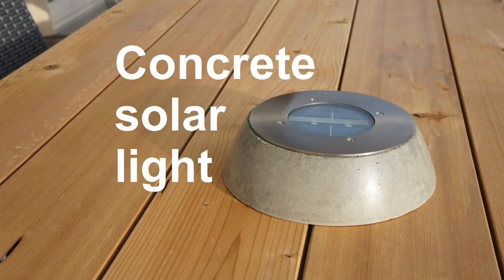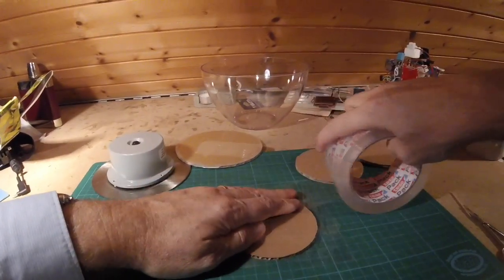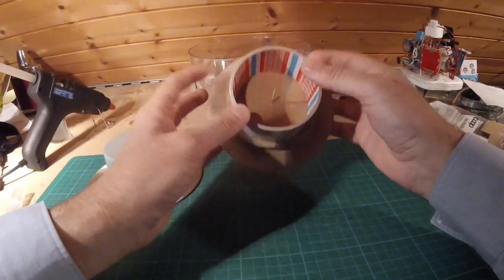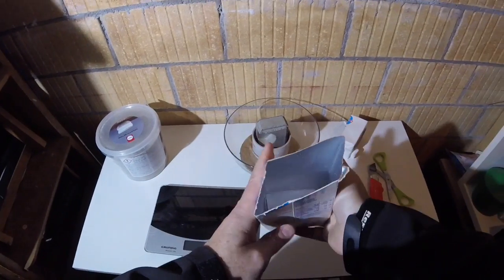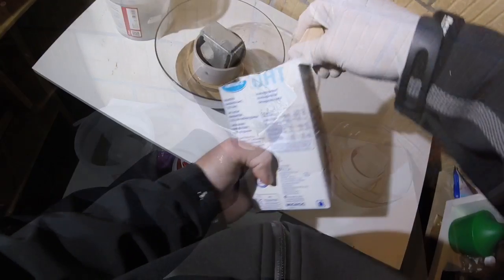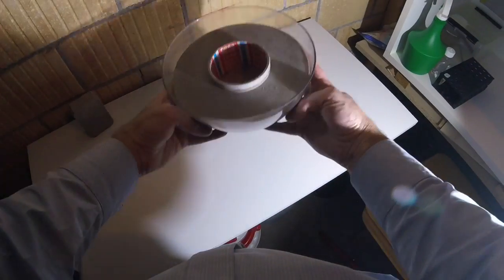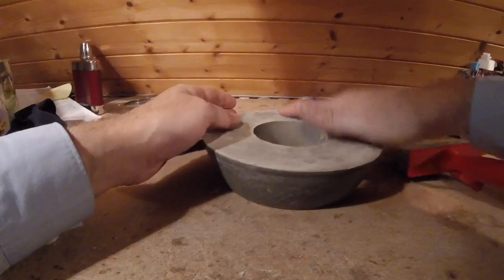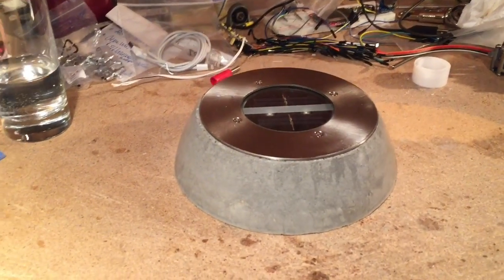Concrete solar light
The full text to the project can be found on instructables

This instructable shows you how to make a stand for a solar floor light so you can use it as a stand-alone unit on a table. The stand is made from concrete and therefore perfectly suitable for outdoor use. Moreover the light is eco-friendly and use solar panels to collect sunlight and charge batteries that power the lights when dusk falls.

WHERE TO BUY
Solar floor light